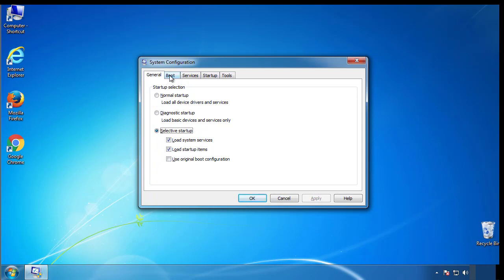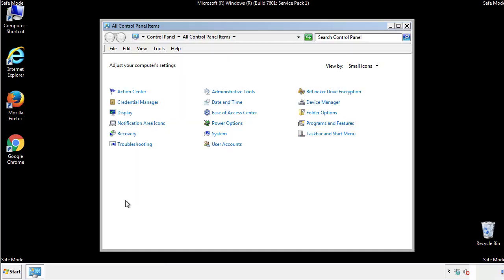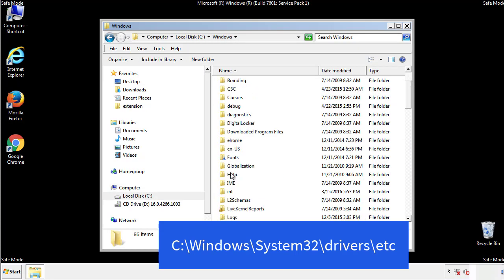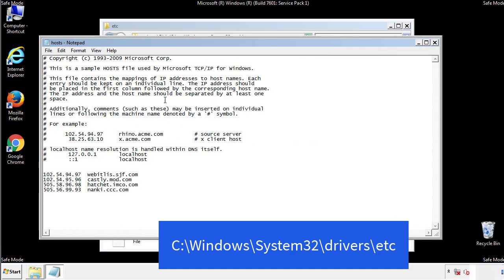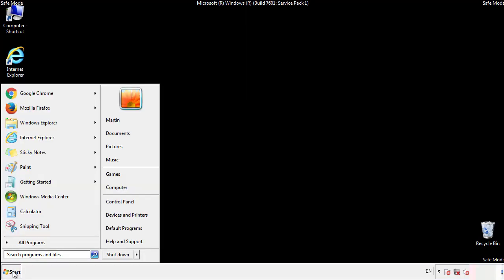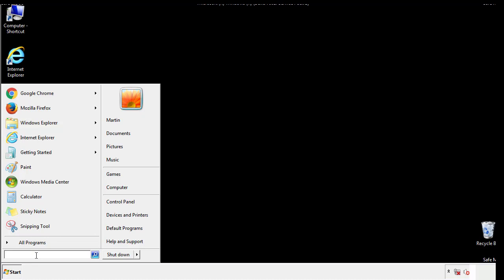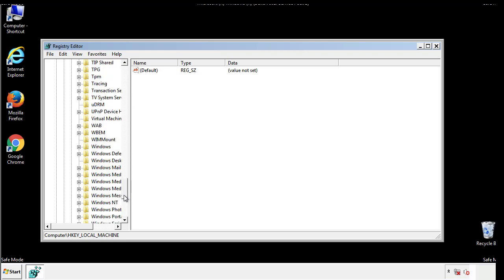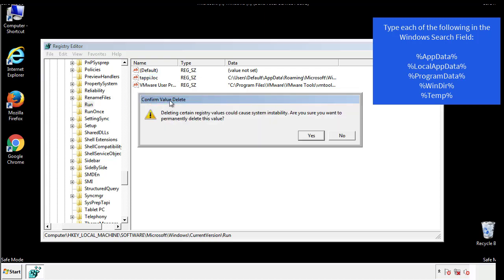Bbnm File Virus Ransomware [.Bbnm ] Removal and Decrypt .Bbnm Files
.Bbnm File Virus Ransomware Removal (+.Bbnm File Recovery)

How to remove Bbnm ransomware (Virus Removal Guide)
.Bbnm Files Virus (STOP) – How to Remove + Restore Files
Remove Bbnm Ransomware and Decrypt .Bbnm Files
Remove .Bbnm Virus (File Recovery+ Ransomware Removal)
.Bbnm File virus - Remove It and Recover Files
How to remove Bbnm Ransomware - virus removal steps
.Bbnm Files (STOP Ransomware) – Remove + Restore Data
.Bbnm file virus ransomware (Restore, Decrypt .Bbnm extension files)
.Bbnm file virus Removal Guide – Help To Decrypt Your Files
Guide – How Do I Decrypt .Bbnm File Extension Virus
.Bbnm file virus Removal Guide +File Recovery
How to Remove .Bbnm Ransomware and Restore .Bbnm Files
Get Rid of .Bbnm file virus (Remove Ransomware + Recover Data)
Remove .Bbnm file virus And Recover Encrypted Files
Remove Bbnm ransomware and retrieve the encrypted files
How To Uninstall .Bbnm file virus From PC
How to Get Rid of .Bbnm file Virus Effectively?
How To Delete .Bbnm file virus From PC
Uninstall .Bbnm ransomware from Windows 10
Remove .Bbnm ransomware virus (+File Recovery)

Howtoremoveguide